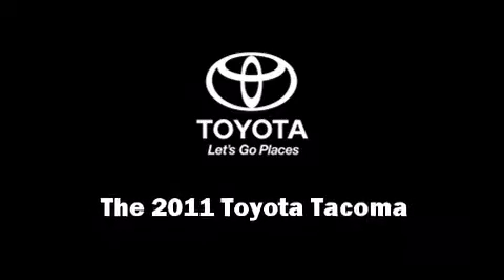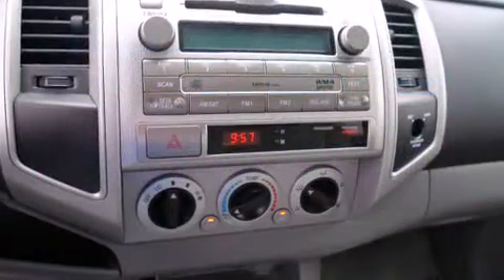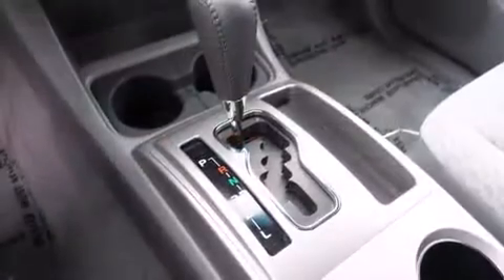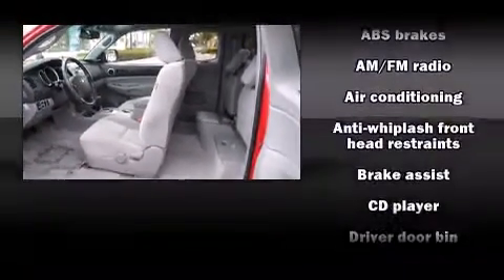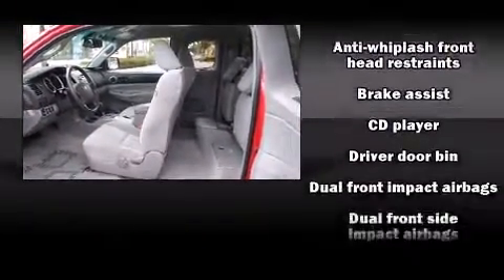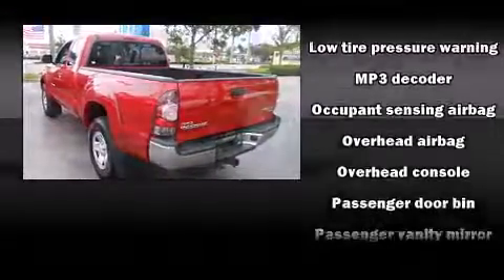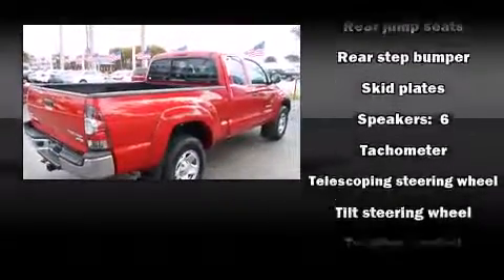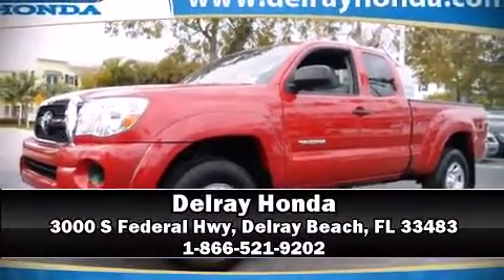2011 Toyota Tacoma Prerunner in Delray Beach, FL 33483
Delray Honda
3000 S Federal Hwy

Discerning drivers will appreciate the 2011 Toyota Tacoma. This 4 door, 4 passenger truck has just over 15,000 miles! It features an automatic transmission, rear-wheel drive, and an efficient 4 cylinder engine. Top features include front bucket seats, 1-touch window functionality, a tachometer, a rear step bumper, tilt and telescoping steering wheel, skid plates, power windows, and air conditioning. Toyota ensures the safety and security of its passengers with equipment such as: head curtain airbags, front SIDE impact airbags, traction control, brake assist, anti-whiplash front head restraints, and ABS brakes. For added security, dynamic Stability Control supplements the drivetrain. It also arrives with a Carfax history report, providing you peace of mind with detailed information. We pride ourselves in the quality that we offer on all of our vehicles. Stop by our dealership or give us a call for more information.